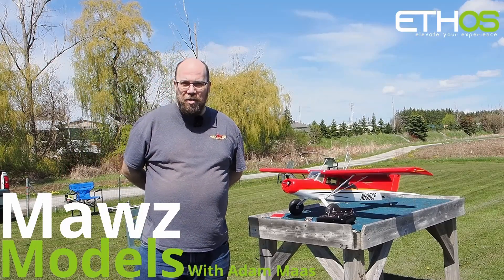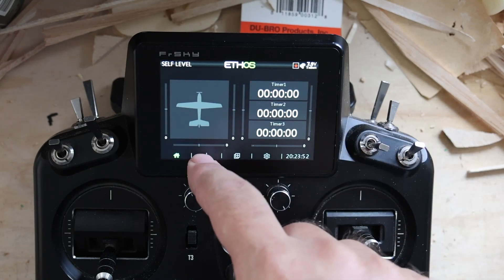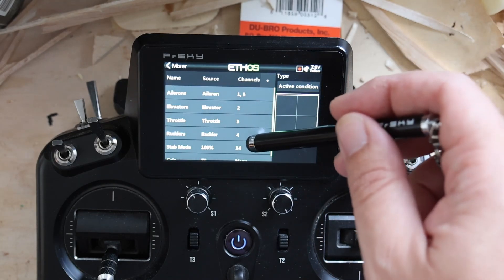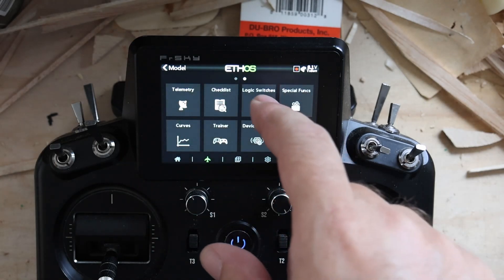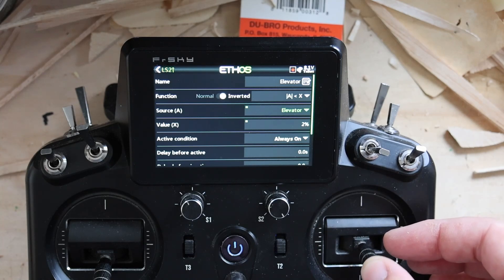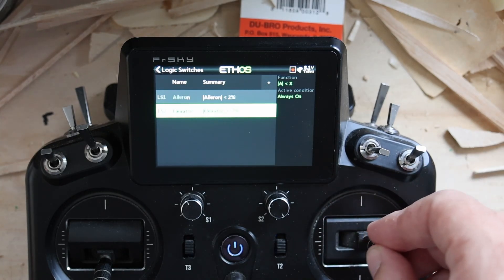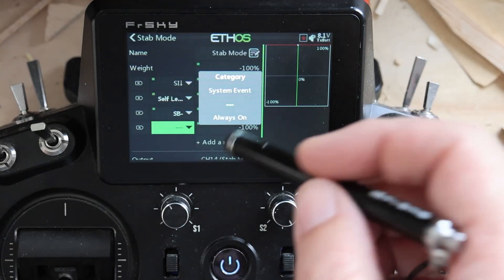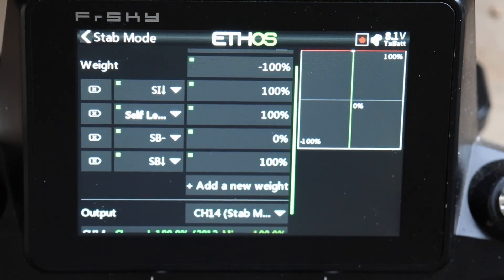ETHOS Tech Tip 19 - Stick-Release Self Level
In this video we go over how to set up an automatically-engaging self-level when you release the right stick.